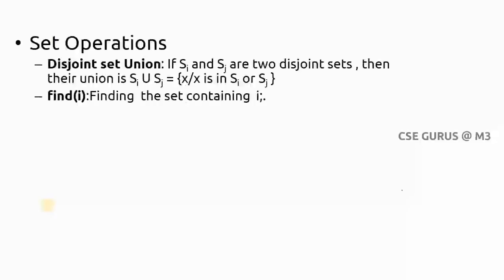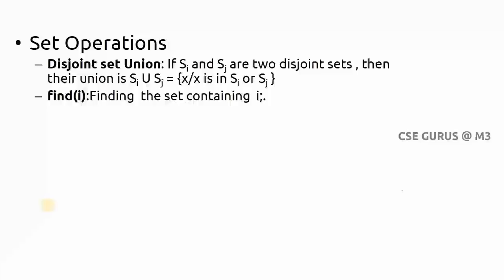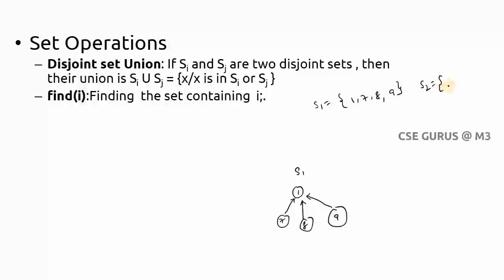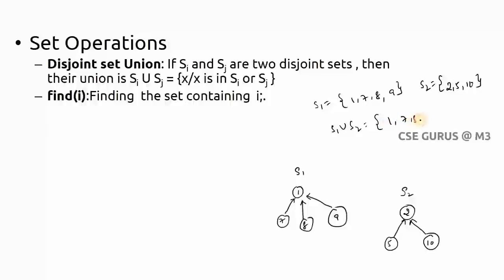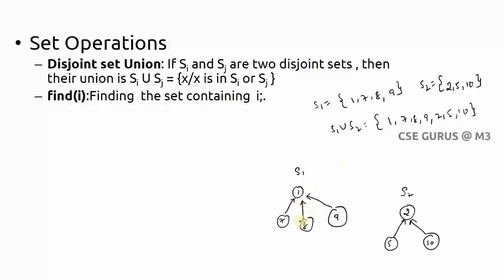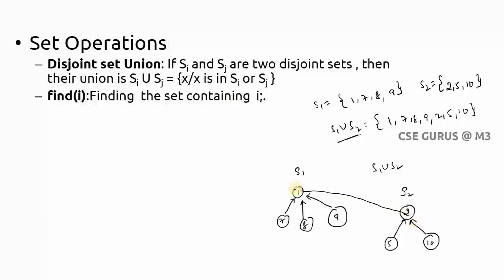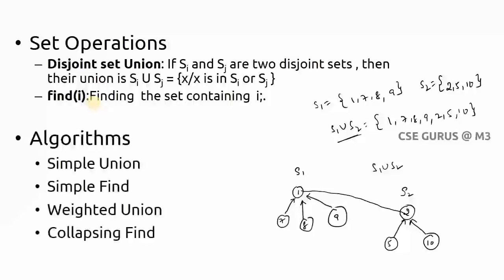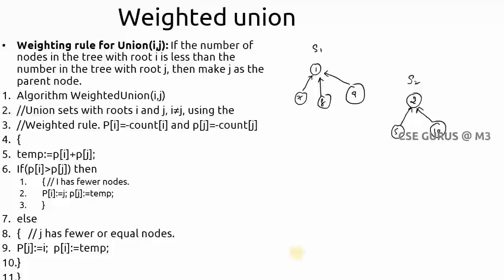15. Disjoint Set Operations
This video explains Disjoint Set Operations - Simple union, Simple find, Weighted union , Collapsing find.